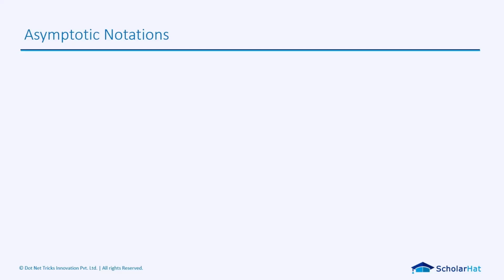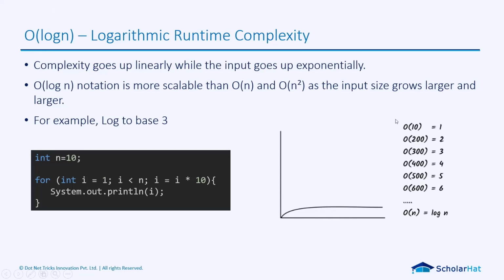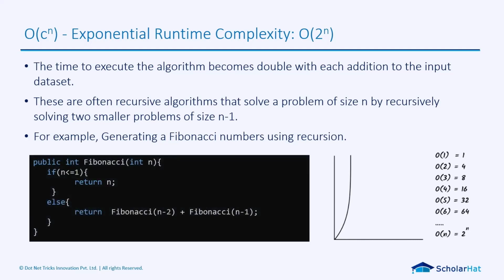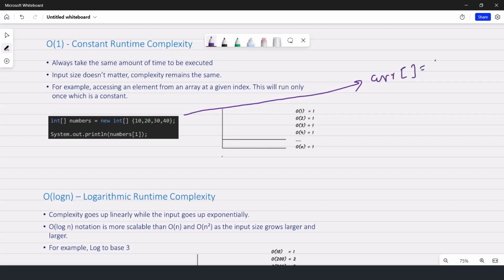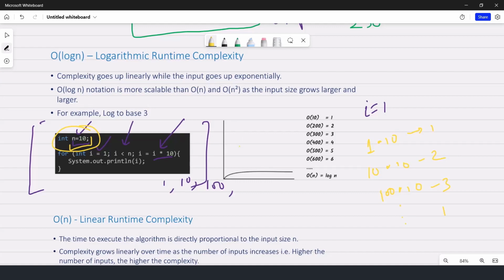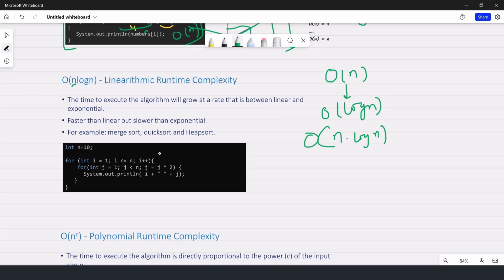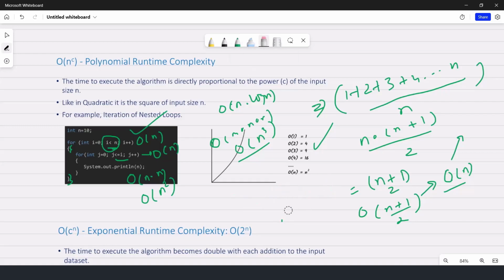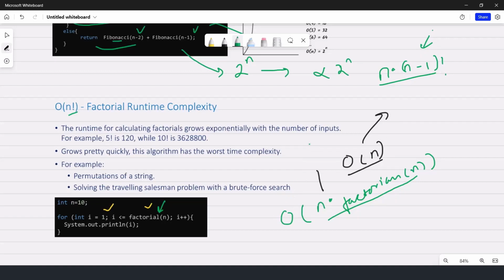Asymptotic Notation in Data structures | Big O, Big Omega, and Big Theta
Ready to demystify the language of efficiency in algorithm analysis? Join us in this comprehensive tutorial video where we delve into Asymptotic Notation—specifically, Big O, Big Omega, and Big Theta!

In this video, you'll be the complexity detective and :

1. Uncovering the basics of Big O, Omega, and Theta notation.
2. Grasping the significance of asymptotic notation in quantifying the efficiency of algorithms.
3. Walking through practical examples of algorithmic analysis using asymptotic notation.